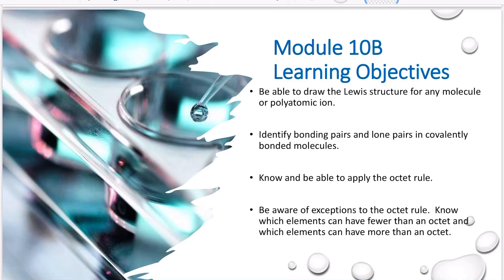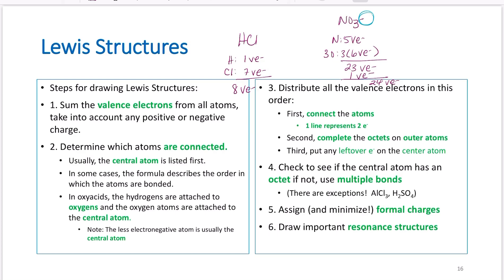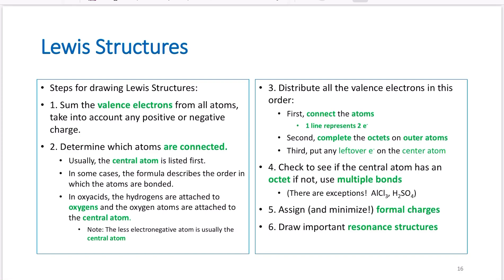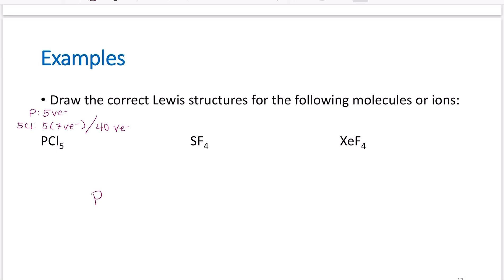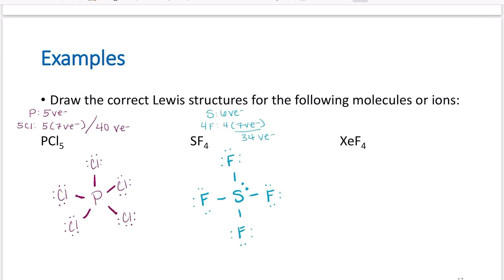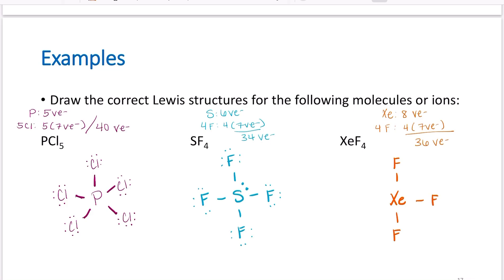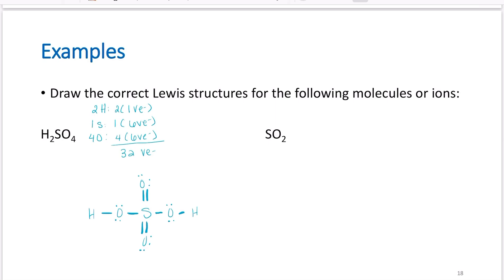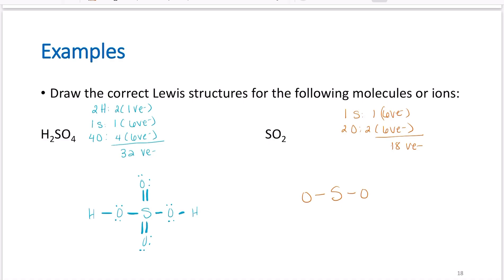Drawing Lewis Structures for Molecules and Polyatomic Ions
Note- This used to be named 10B so first slide may show 10B. This is now module 7.